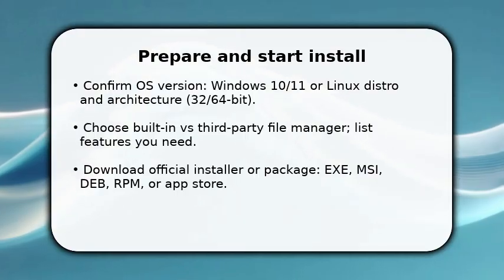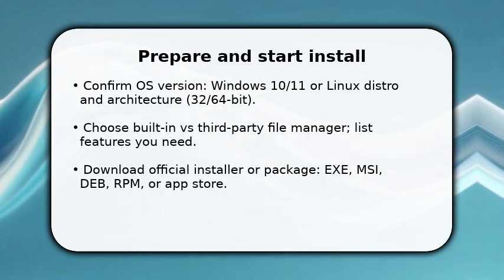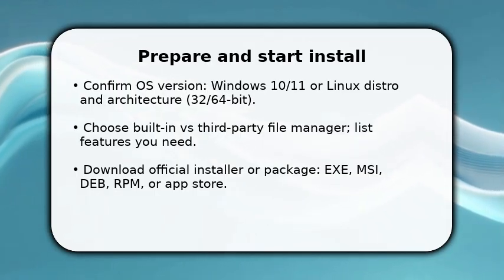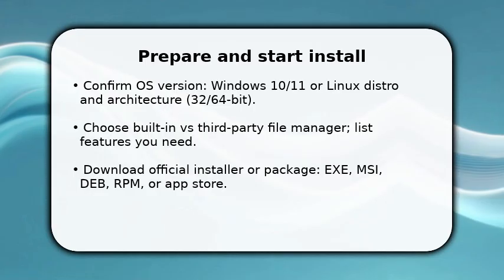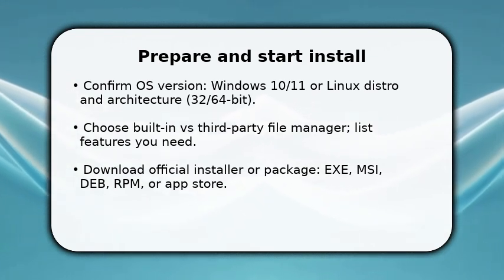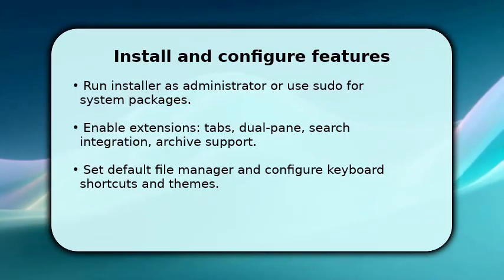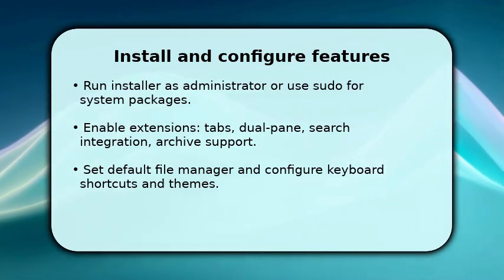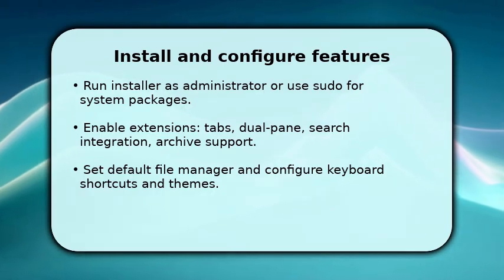How to Get File Manager on Pc - Easy Guide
Discover the simple steps to install and use a file manager on your PC. This guide is perfect for both beginners and those looking to organize their digital files more efficiently.